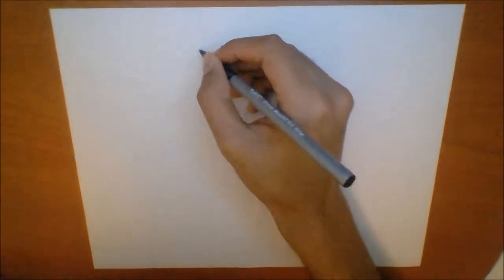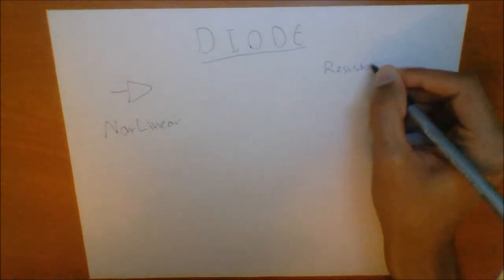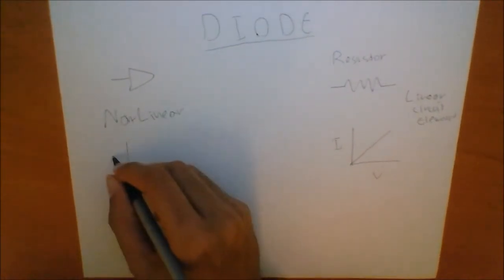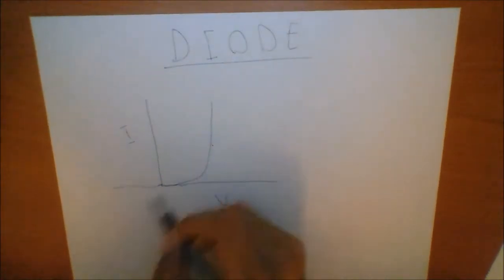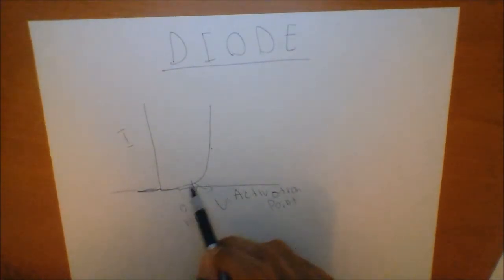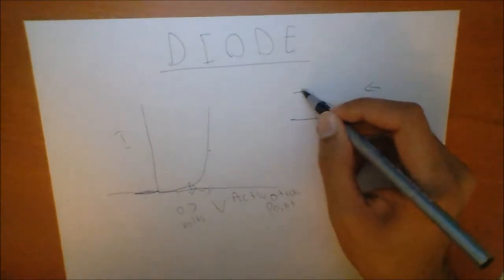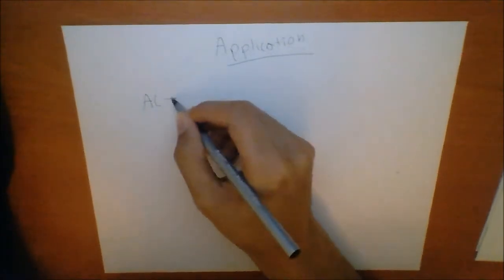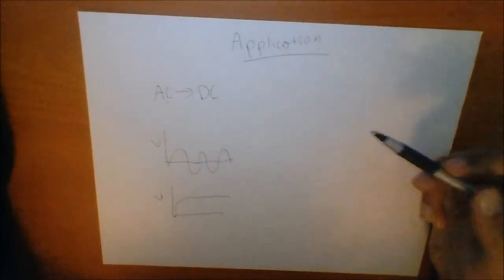Qudrat_Umer_ Assign6_ENG2003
ENG Video